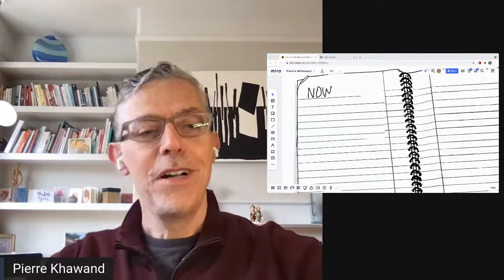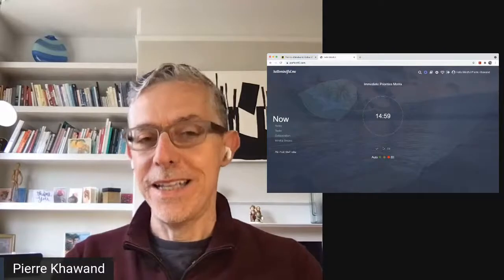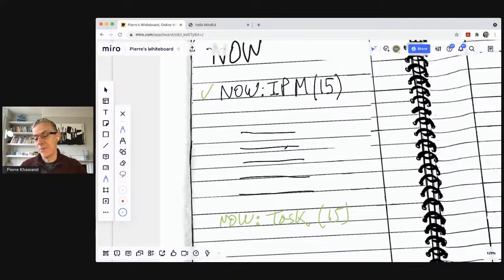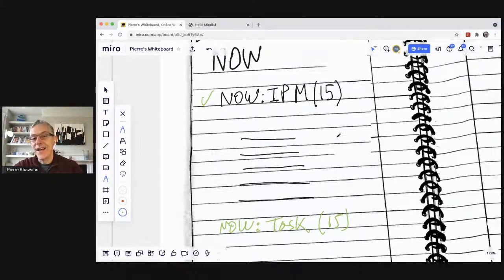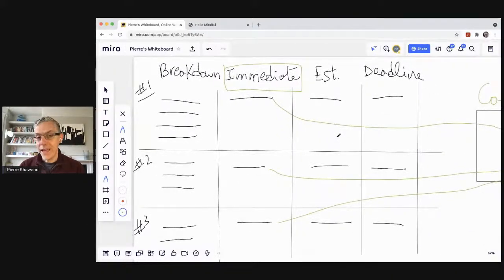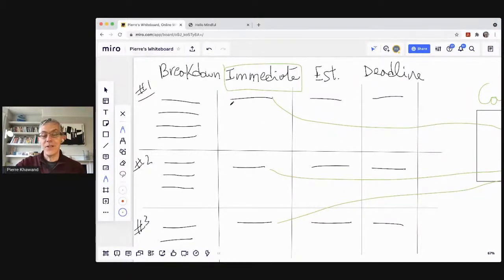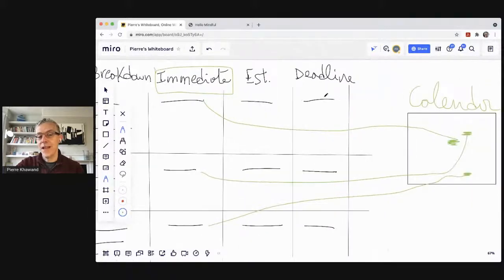Pierre's 15-min working session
You're invited to join me in this unique adventure of discovering that happiness and accomplishment at work are attainable in spite of whatever is going on around us. This is not a gimmick or a hack. It is neuroscience in action.

This is the launch of a movement that you don’t want to miss. What would happen if we were to simplify how we work? What if some simple actions can get us to feel calmer and less stressed? What would happen if we were to become mindful throughout our workday and focus on what matters?

To check out the timer app I will be using, and/or the Course, or the book, please